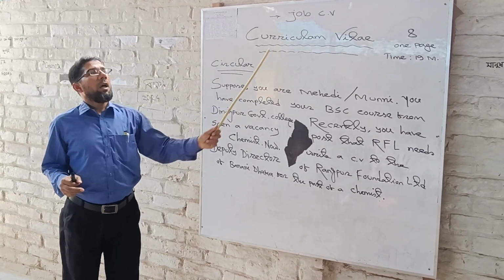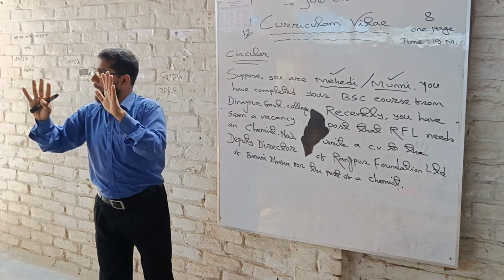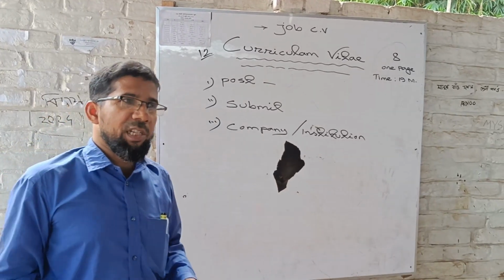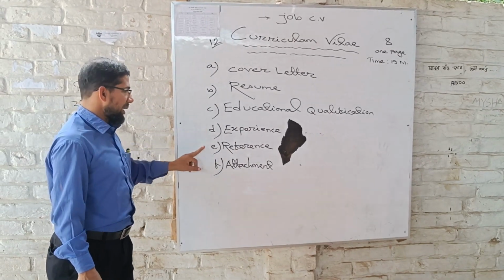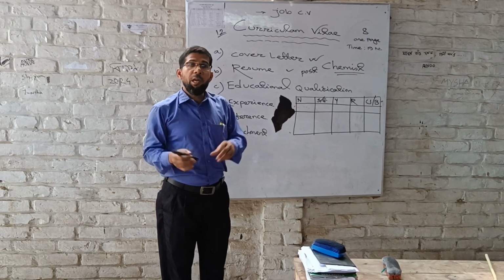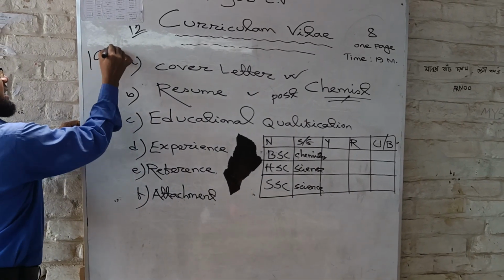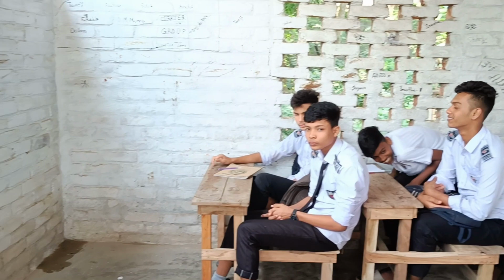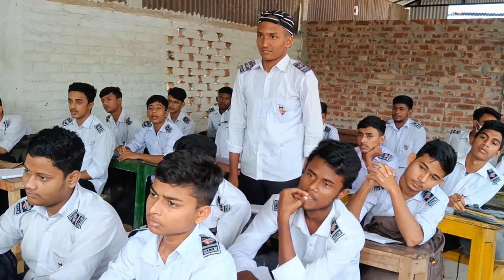CV লেখার সহজ নিয়ম SSC 2023 /2024 | English 2nd Paper CV writing | একটি ফরমেটে সবগুলো CV লেখার কৌশল.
CV লেখার সহজ নিয়ম SSC 2024 | English 2nd Paper CV writing | একটি ফরমেটে সবগুলো CV লেখার কৌশল.
studycenter cv writing,class 9-10 english2nd paper#cv writing#cv lekhar niyom#curriculum# vitae,cv লেখারনিয়ম multiplecvwriting howto writea#cv,cv writing rule ssc2024,kivabe#cv#likhbo,cv kivabe likhte hoy,curriculum vitae writing,cv,ssc 2022,ssc 2022 cv writing,সিভি লেখার নিয়ম,কিভাবে সিভি লিখতে হয়,একটি সিভি শিখলে লেখা যাবে সব সিভি,cv লেখার সহজ কৌশল,ssc exam cv,cv lekbo kibabe,cv writing format,cv writing with cover letter,cv writing for ssc,ssc cv লেখার নিয়ম,hsc cv lekhar niyom,how to write cv,cv writing formed,exam 2022 cv writing in english,সিভি লেখার নিয়ম এস এস সি,writing & creativity,cv writing rule 2023,how to write a cv properly,cv suggestion ssc 2023,cv writing mashiur sir sir,cv writing rule,how to make a cv,cv writing practice,learn one cv write all cv,cv writing for job,mashiur s sir cv writing,ssc 2022 cv suggestion...

Description
Welcome To 𝙈𝙖𝙨𝙝𝙞𝙪𝙧'𝙨 𝙎𝙥𝙤𝙠𝙚𝙣 𝙀𝙣𝙜𝙡𝙞𝙨𝙝...

If you want to practice and improve your English listening and reading skills, our channel helps you do that. The sole aim of this channel is to help the students with their reading and listening skills..

The English teachers, students, and learners who are looking for good content can watch our video and enjoy the good-quality content while also learning about life philosophy from the speeches..

We hope that our content will improve your knowledge and English skills. .

Mashiur Sir
Mobile no: ░0░1░7░2░1░3░8░6░8░8░5░